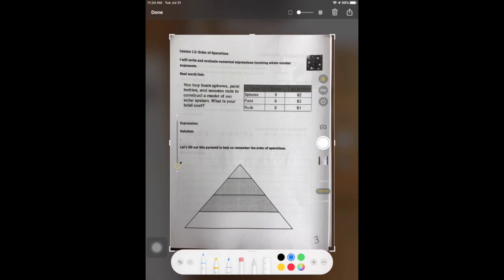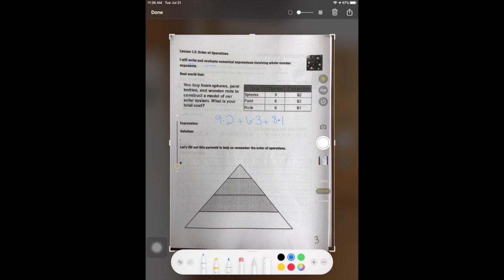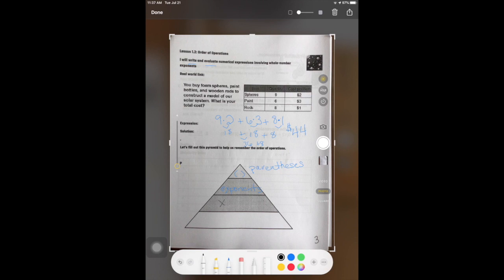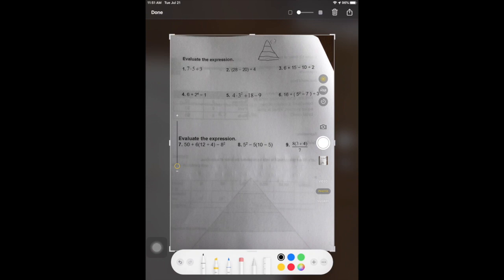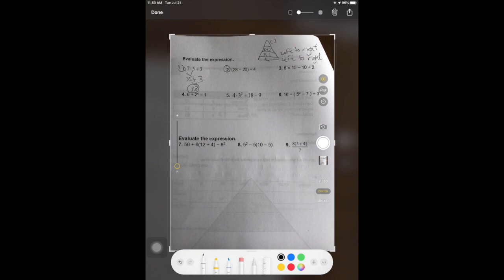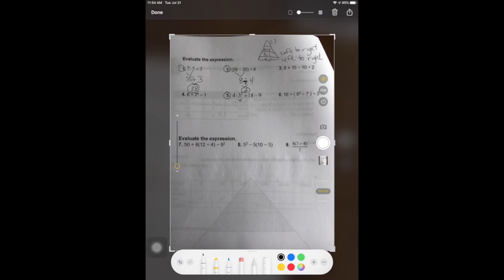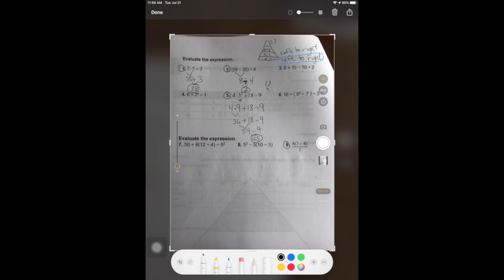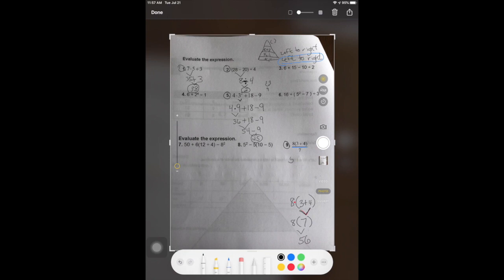1.2 Order of Operations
This video is about 1.2 Order of Operations